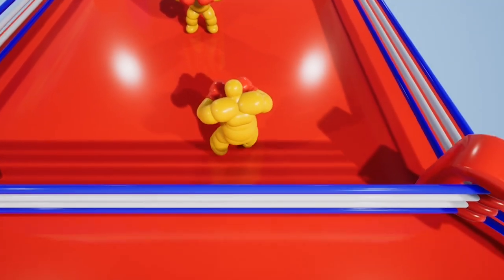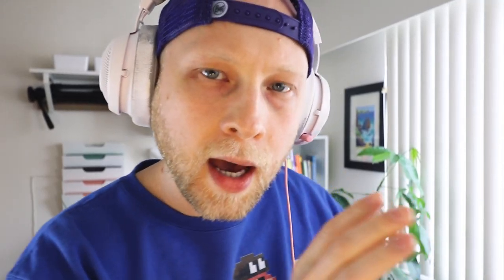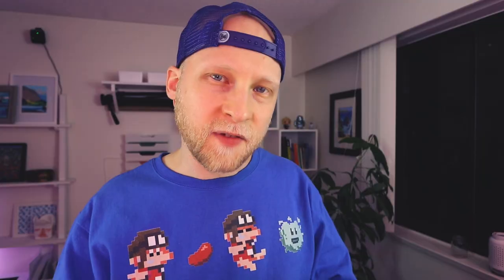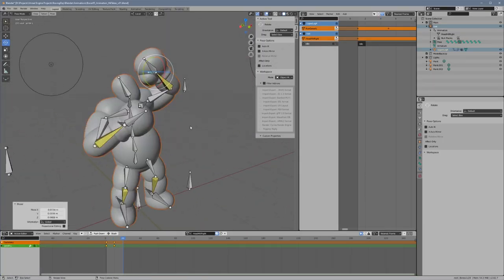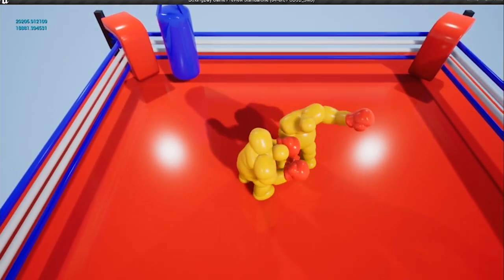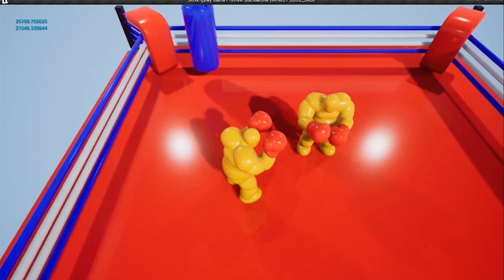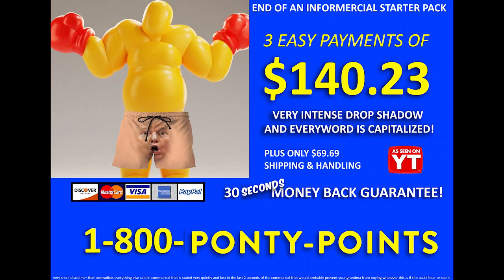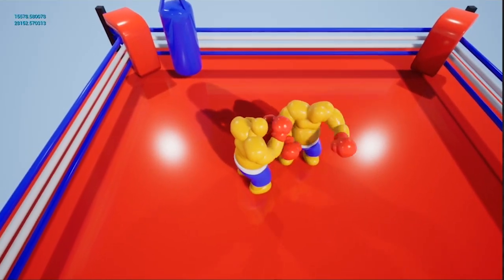Amazing Progress on my Game! | Punch A Bunch Devlog #5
We're really stepping up the gamedev game in this episode. We start working on the combat system finally! We are setting up the barebones for a damage system and making some real punch animations!

I hope you all enjoy this devlog - I try to include a bit of everything to create a wholesome, true to life dev vlog experience :)

Punch A Bunch is an indie game about boxing and is developed by Pontypants.

I'm working in Unreal Engine 4 and Blender. Our dog's name is Zelda, but we call her Ziggy :)

With this microphone (I have an older version)
Wide lens
Prime lens
Tablet (I have an older model)
Cool cap